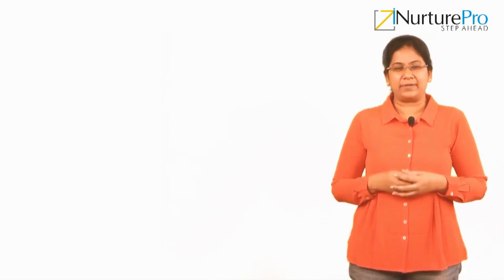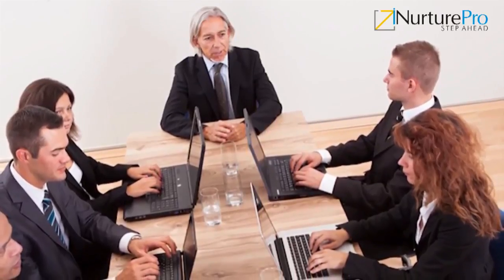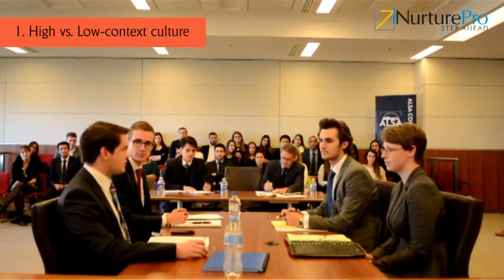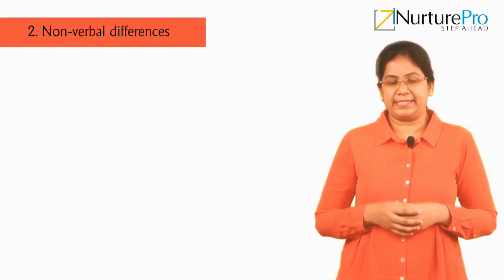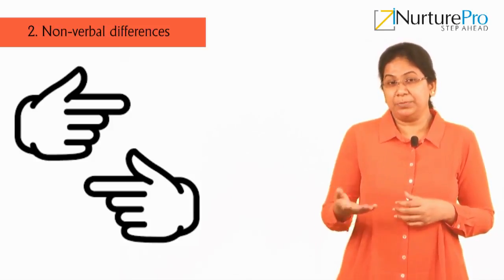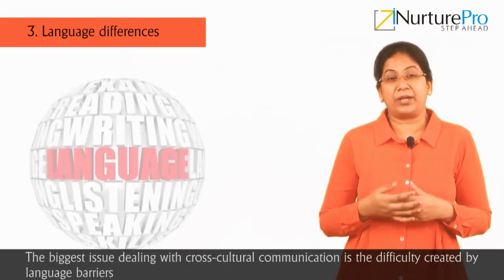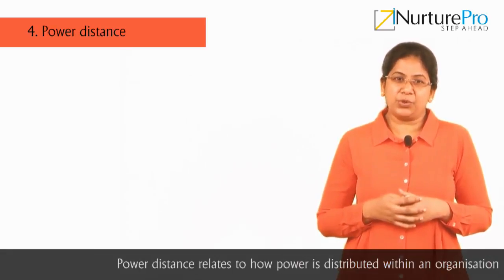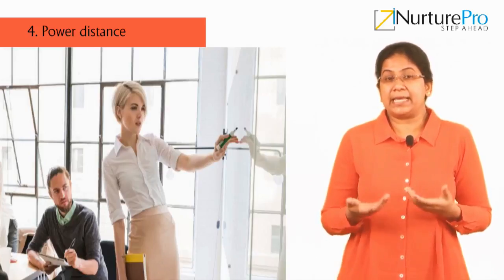Cross culture communication